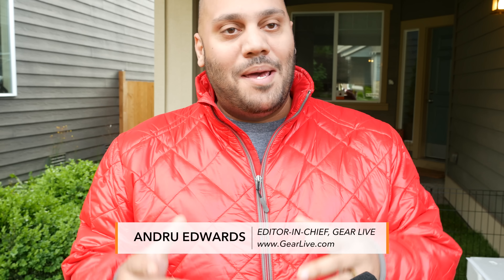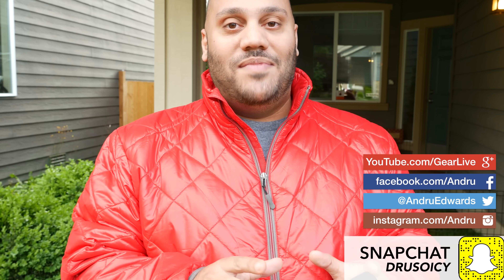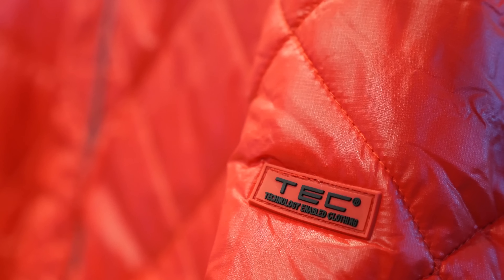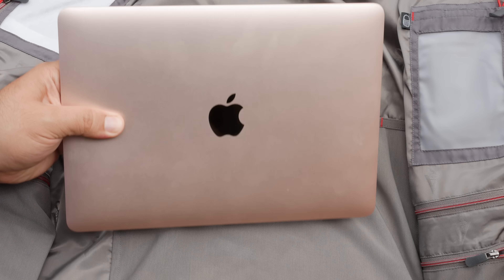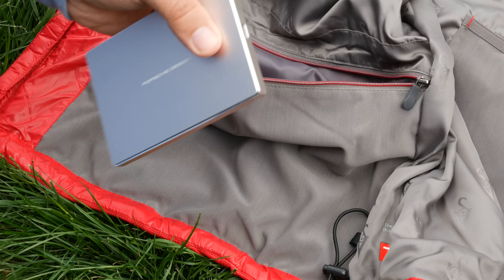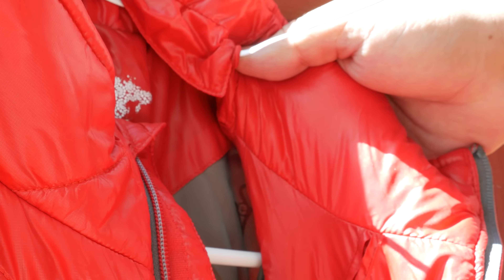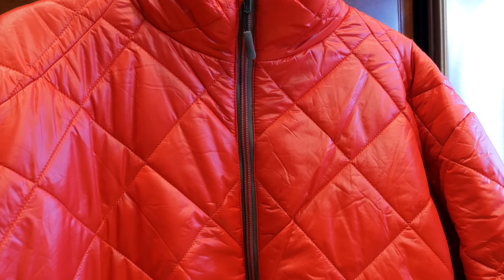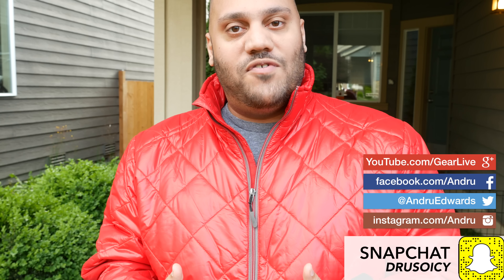SCOTTeVEST Puffer Jacket Review - Tech Travel Clothing with 19 Pockets!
SCOTTeVEST makes technology enabled clothing, which is great for travel, or just those of us who carry a lot of gadgets with us on a daily basis. It really is some of the best travel clothing you can buy. In this episode, I bring you a look at the SCOTTeVEST Puffer Jacket, an article of clothing that has a bit more flair and style to it - as well as 19 different pockets for holding all your stuff. You aren't going to believe how much stuff I'm carrying in this one.

MUSIC